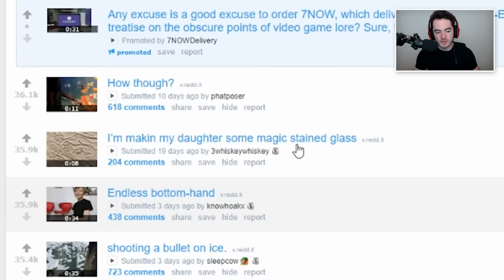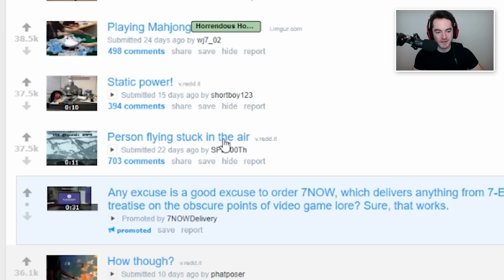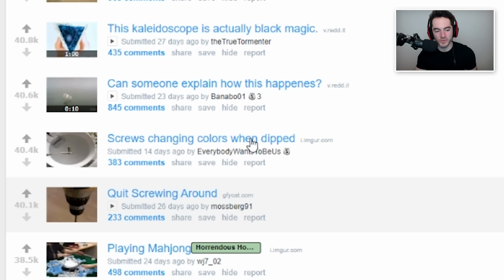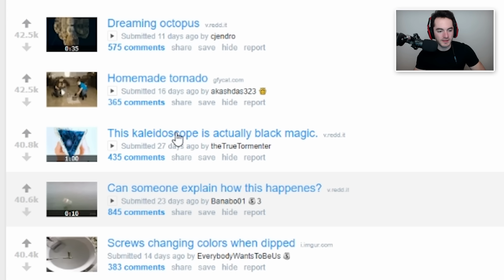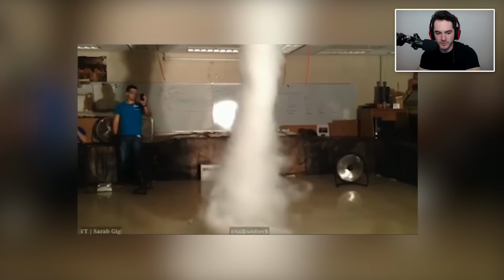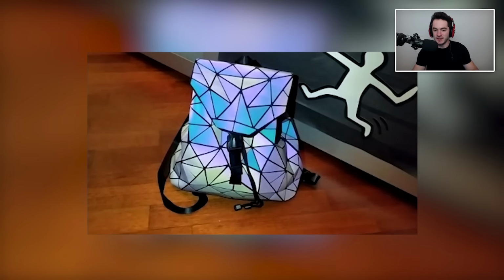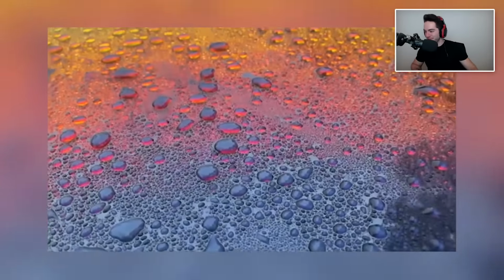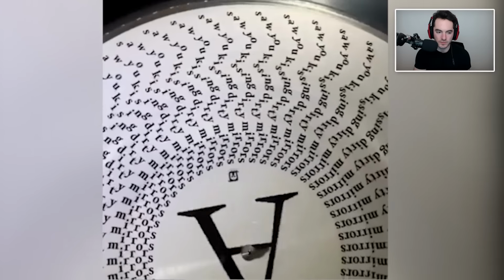World's Coolest Backpack (Black Magic Forkery #15)